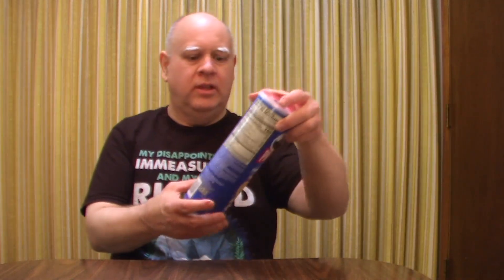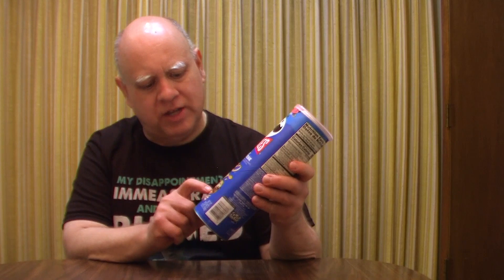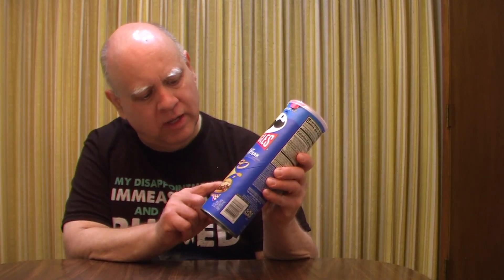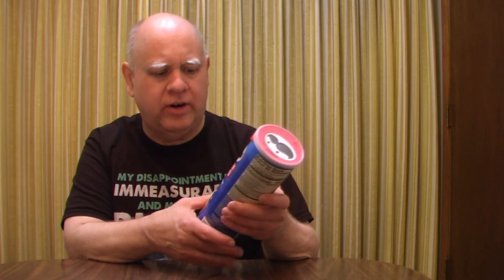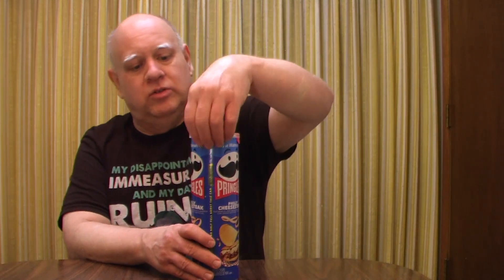Philly Cheesesteak Pringles Taste Test and Review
Today I try Philly cheesesteak Pringles and share my thoughts on this Walmart exclusive.